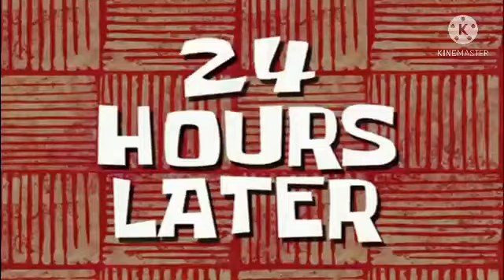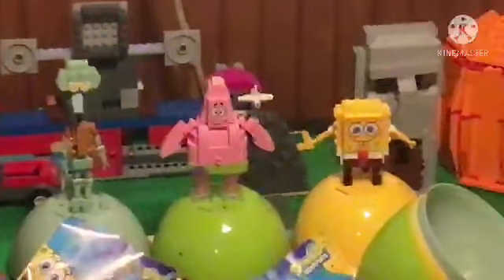Unboxing with the plushies Ep2 SpongeBob Build it Bricks 2020